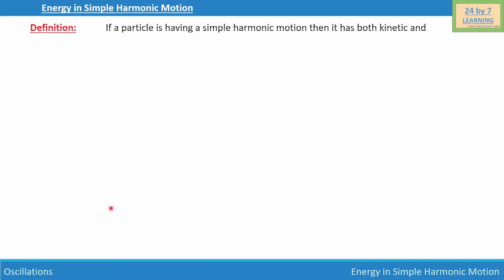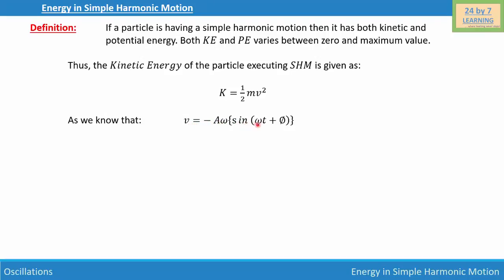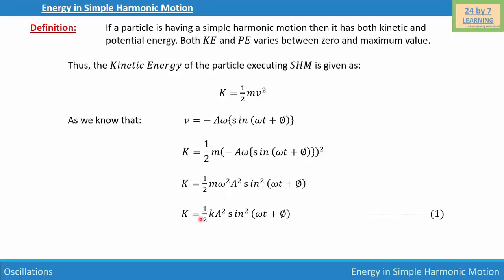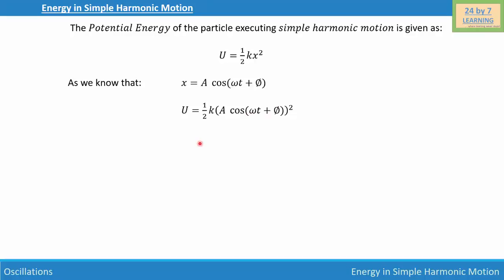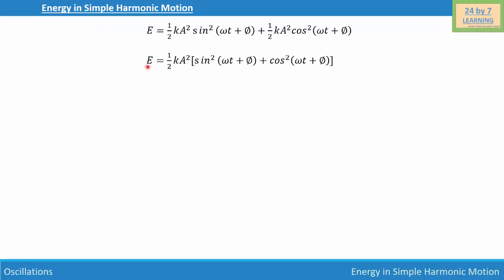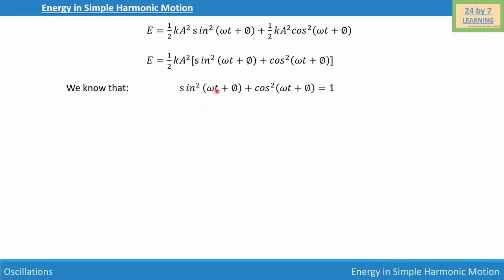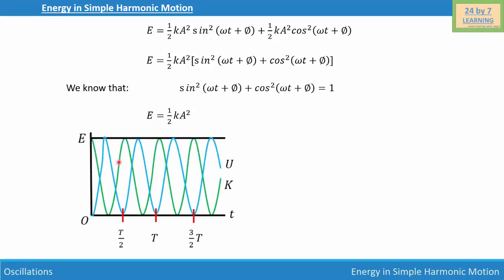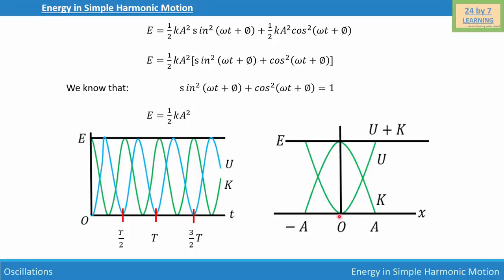Energy in Simple Harmonic Motion I Oscillations I Grade 11 I Physics I 24by7learning.com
Energy in Simple Harmonic Motion, Energy in SHM, Defining Energy in Simple Harmonic Motion, Kinetic Energy in SHM, Potential Energy of SHM, Total Energy of SHM, Graphical Representation of SHM, Graph of Total Energy of SHM,